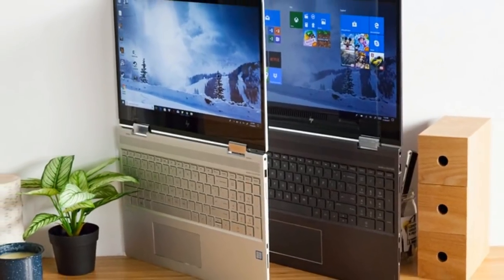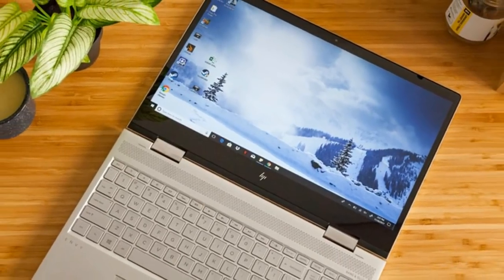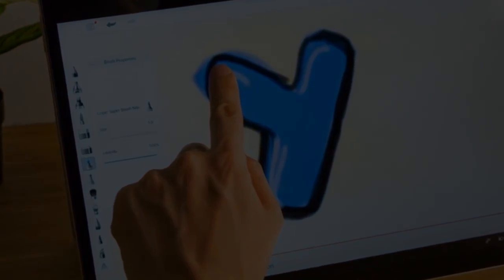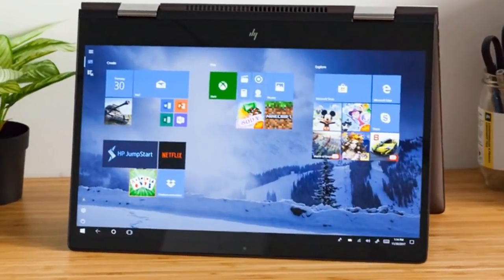HP Envy x360 15t | Full Review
Big-screen 2-in-1 laptops, the target of the shopper who wants it all, often come with trade-offs. Consider the HP Envy x360, a convertible notebook with a slick look, a huge, 15-inch display and sweet sound. Unfortunately, its screen is quite blah, its hinges are weak and its battery life is short, even by the admittedly low standard for large notebooks. Still, this notebook offers a decent number of perks at a price that's more affordable than most of its competitors, making it worthy of checking out.